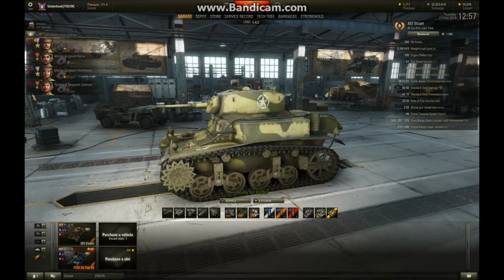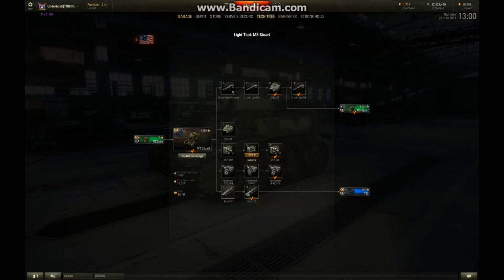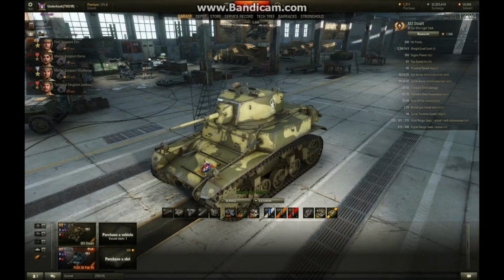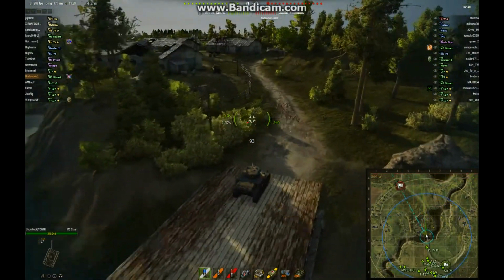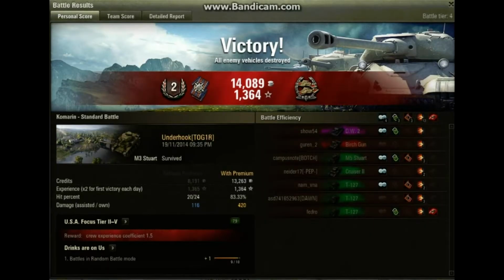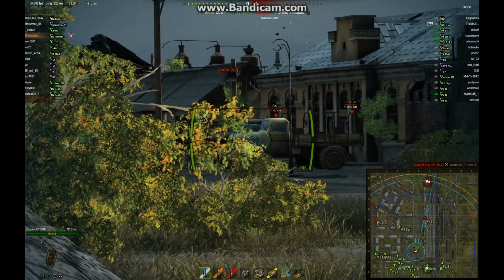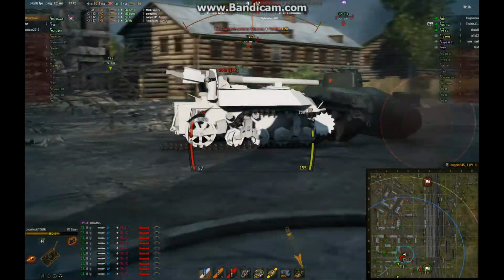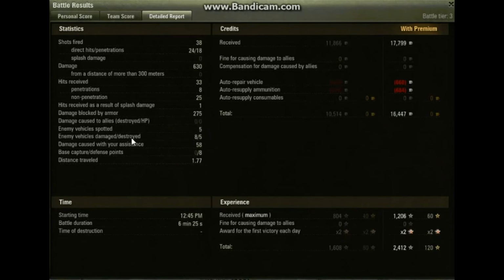M3 Stuart review World of Tanks. tier 3 light tank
Review and gameplay of the American tier 3 light tank.  The M3 Stuart